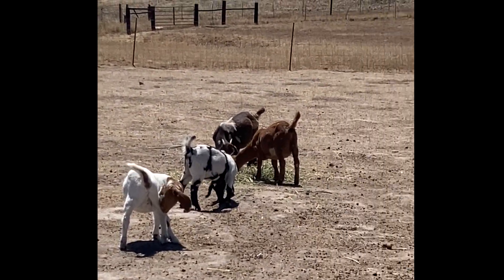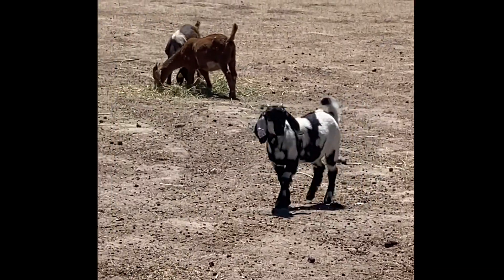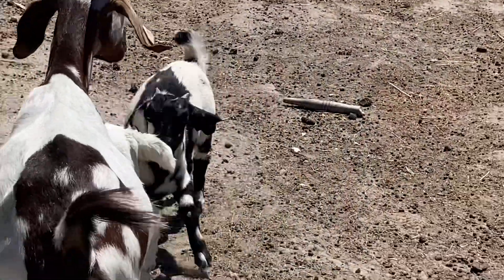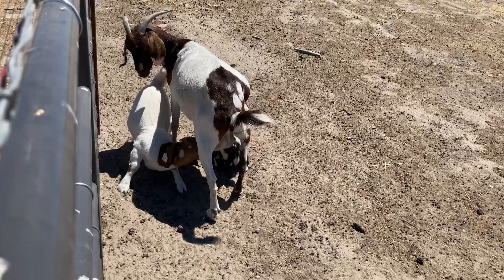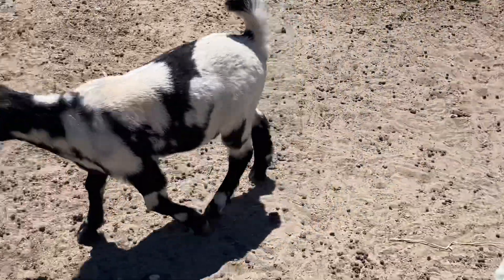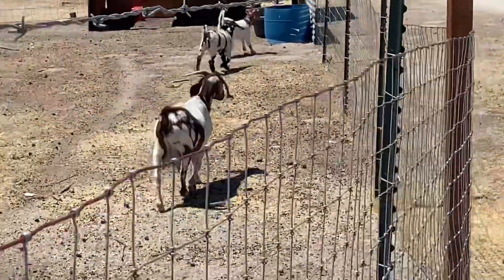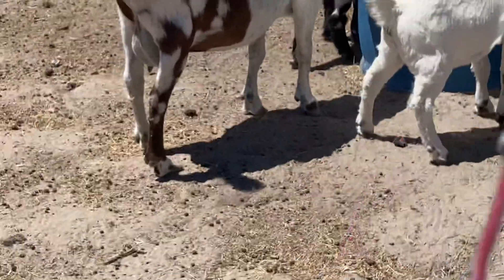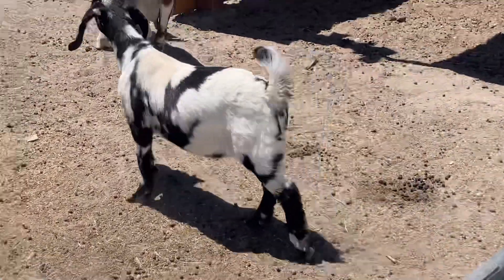DAPPLED DOELING UPDATE!!!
To stay up to date, be sure to follow our Instagram!

Bird Leg Bands
Best bird feeder
Best bird cage
Favorite egg incubator

Favorite savings tool